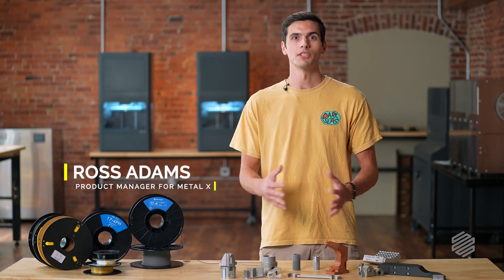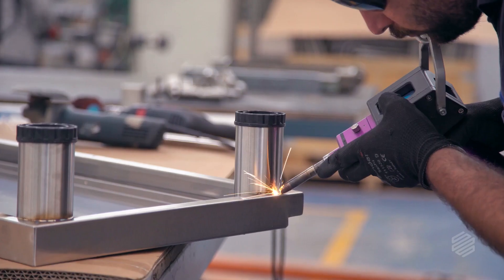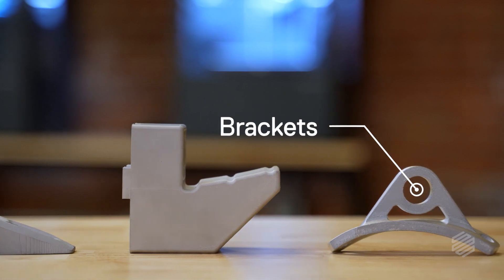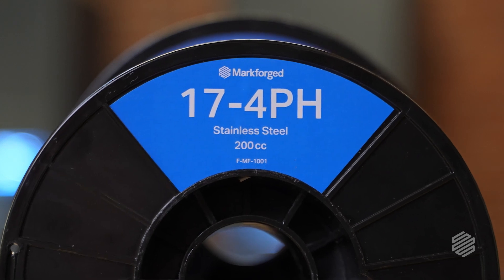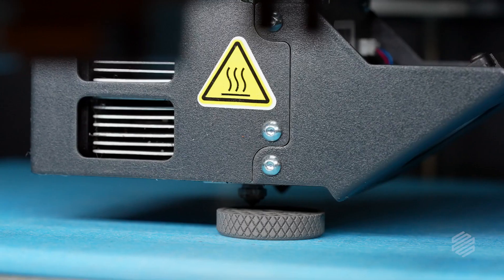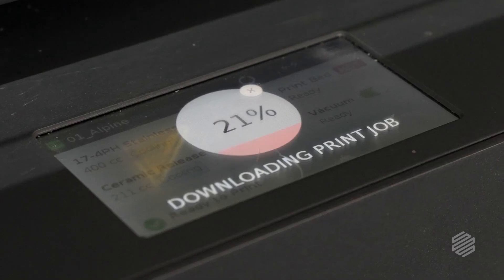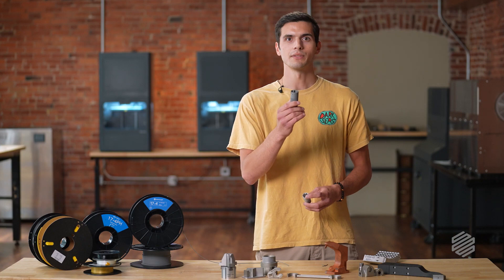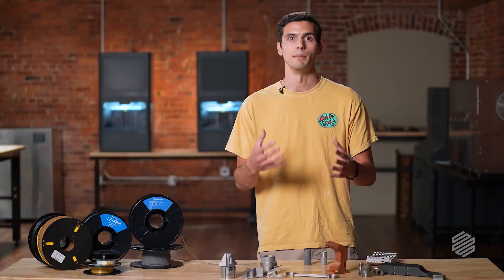Introducing 17-4PH Stainless Steel v2 - The Ultimate Guide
Meet "17-4PH Stainless Steel v2" In this video, we delve into the remarkable properties and applications of 17-4PH Stainless Steel v2.